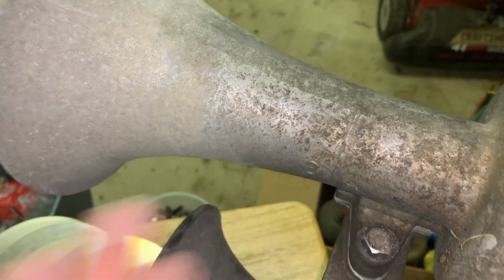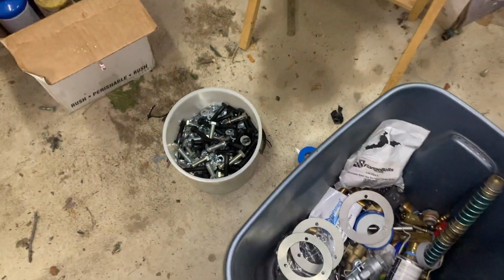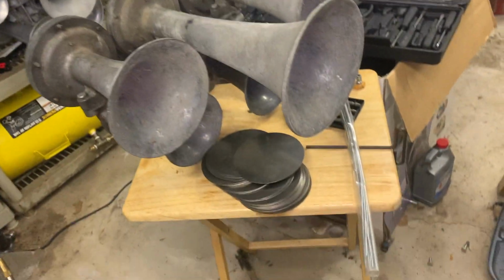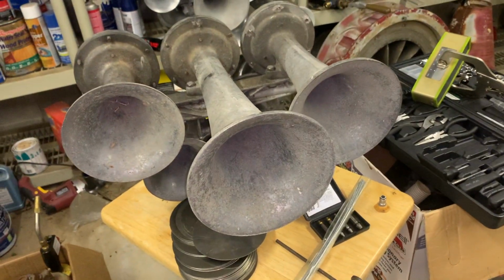Nathan Airchime K5HA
Recently acquired (back in last spring) a heavily used and rough shape K5HA, guessing its an early 90 to mid 90s before tags were added onto manifolds. Has not been blown in a long time as a puff of dust and spider webs were inside.
Unfortunately i do not have access to a bead blaster so I do not know how long this will be on my restoration bench. When I do, ill make a restoration series with this horn to.  I can do some repairs and helicoils may not work in some areas.